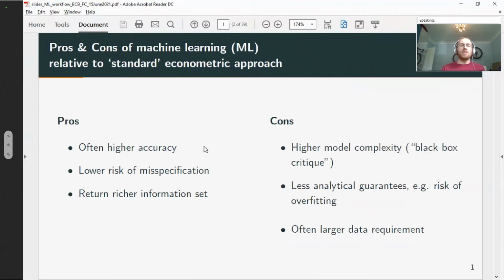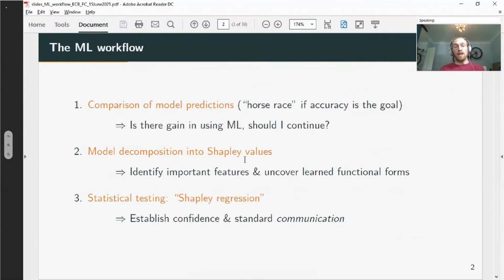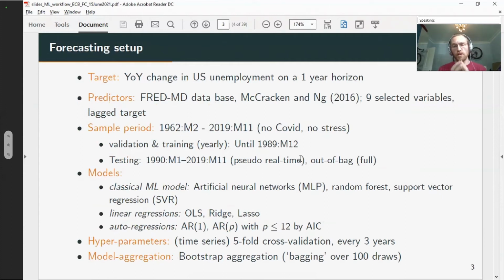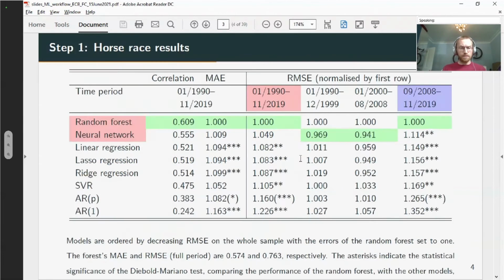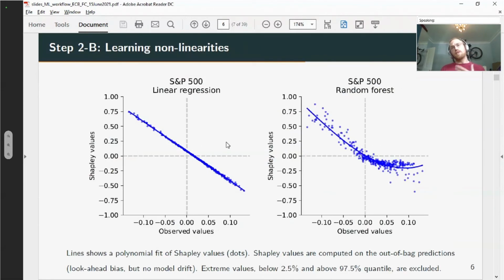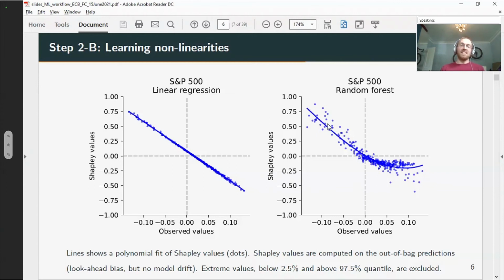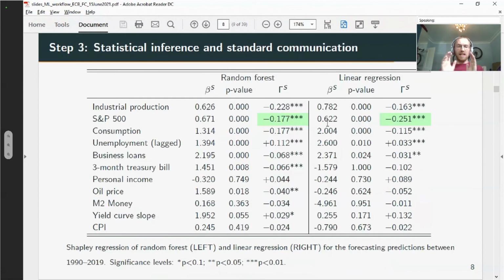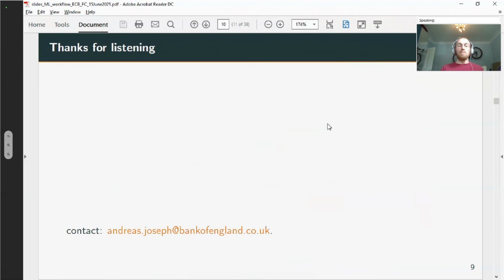11th European Central Bank Conference on Forecasting Techniques - First paper tasting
Taste 4: An interpretable machine learning workflow with an application to economic forecasting

Andreas Joseph*, Bank of England
Marcus Buckmann, Bank of England
Helena Robertson, Financial Conduct Authority